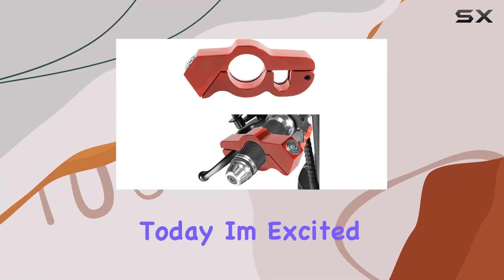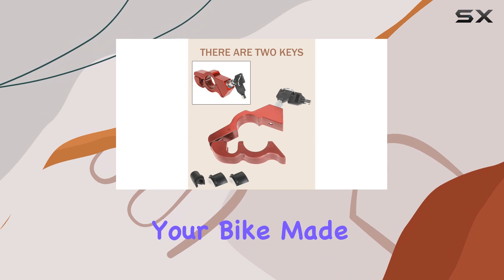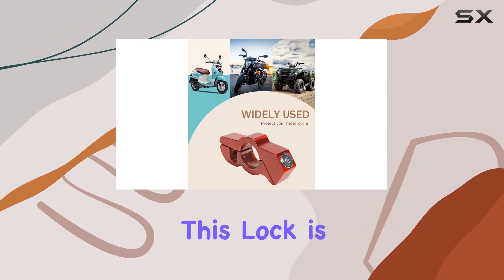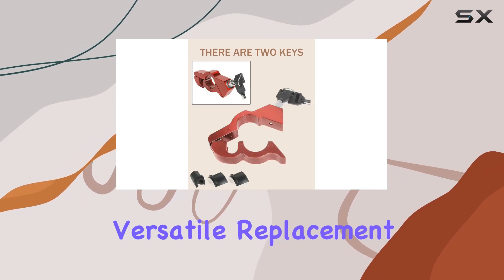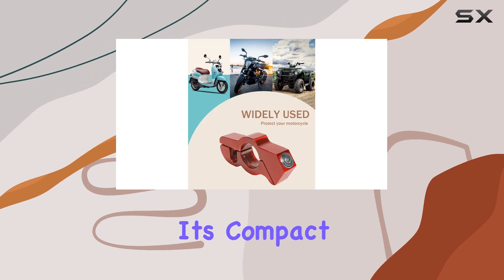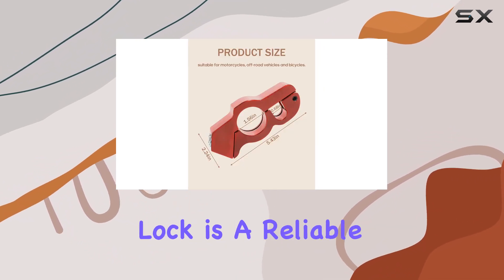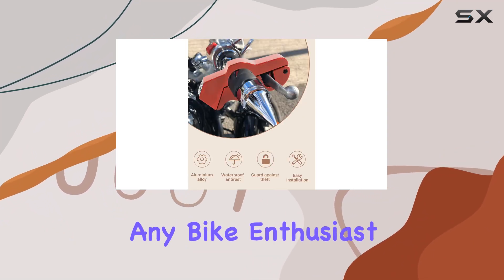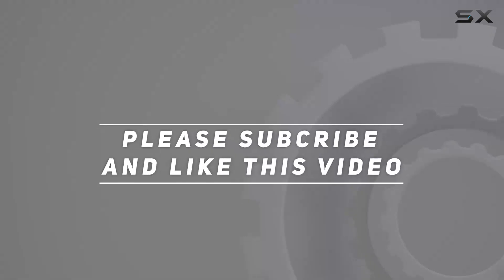Motorcycle Lock: Ultimate Security Solution for Your Bike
0:00 Intro
0:06 Review

Things that we mentioned in this video:
Motorcycle Lock, Heavy Duty : B0CPLRDT78